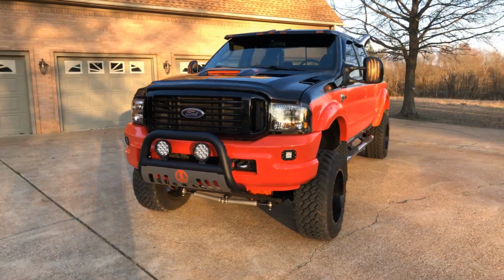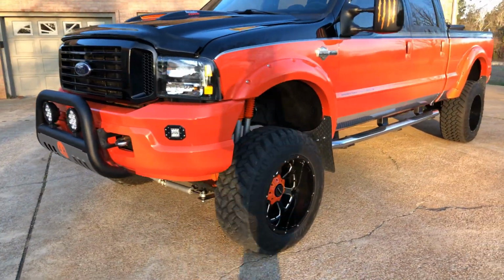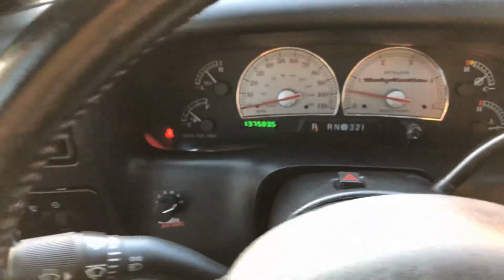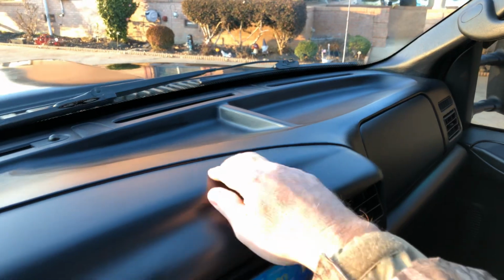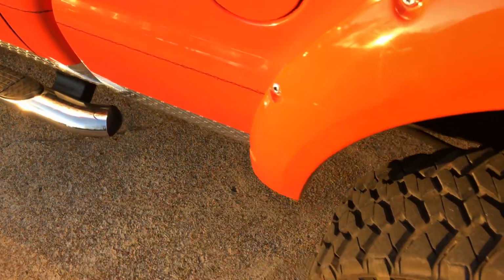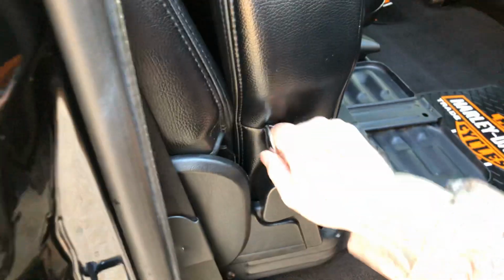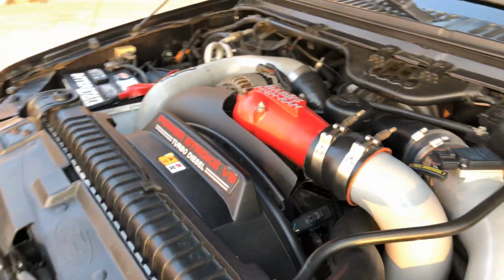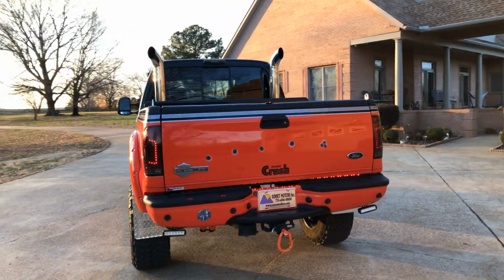2004 FORD F250 HARLEY DAVIDSON CREW CAB 6.0L POWERSTROKE DIESEL BANK SIX GUN LIFTED SHOW TRUCK 4X4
for more photos and a walk around YouTube video, Clean Carfax Non-Smoker, Sharp Harley Davidson Edition 2004 Ford F250 Super Duty Crew Cab, Only 137k Miles, Custom lift kit with dual shocks at each corner, Smooth driving straight tracking no issues, 6.0L V8 Power Stroke Diesel Bullet proofed with the Banks Six gun Tuner, Automatic transmission with tow mode, Shift on the fly 4X4 system, Towing package, XD Series 20 inch aluminum wheels with New Nitto Trail Grappler M/T 35X12.50R20 Tires, New Rotors, New Calipers & Brakes, Dual Chrome Stack Exhaust, Bull Bar with LED lights, Turbo Boost PSI & Exhaust Temp gauge, Keyless remote entry, power windows & locks, Power heated tow mirrors, Dual Heated power leather seats with lumbar support, Adjustable power pedals, Power sunroof, Touch screen high resolution Navigation system, AM/FM/CD Sound system with Bluetooth, Wireless phone charger and holder, Cruise control, Backup camera with sensors, Automatic head lights, Trip computer with outside temperature & compass display, power sliding rear glass, Trailer brake controller, Hood scoop, Windshield visor, Bug shield, New tool box, Clean truck a real head turner and a blast to drive, Priced to sell, Everything works as intended no issues, AS IS No warranty, worldwide shipping is available, call or text Frank anytime 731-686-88zerozero